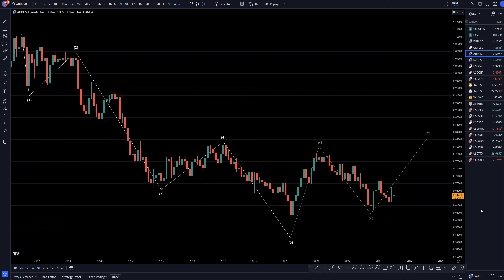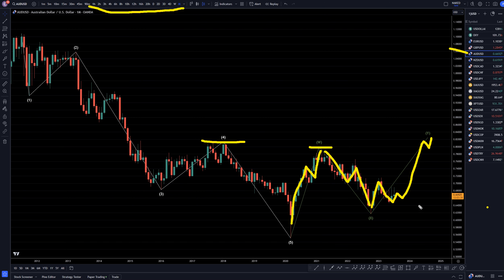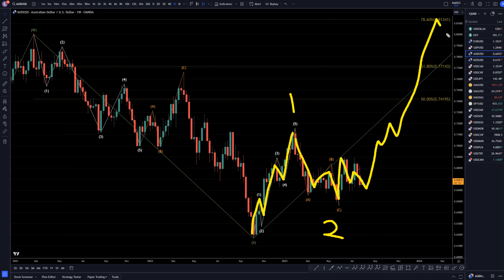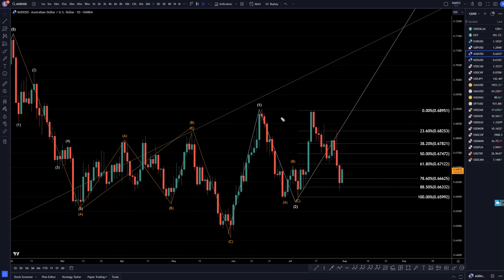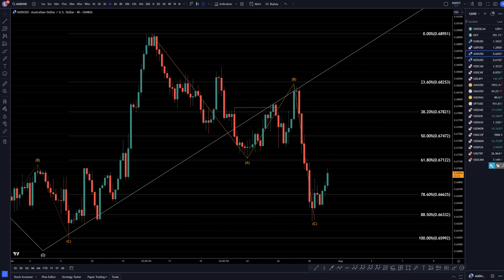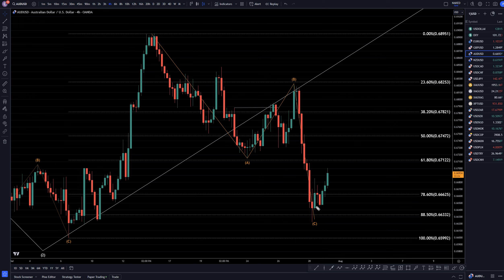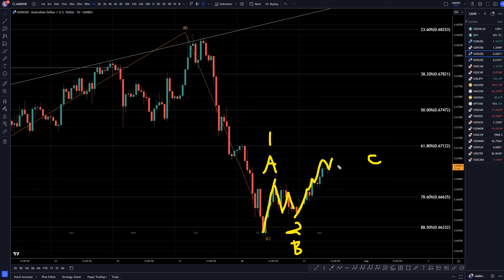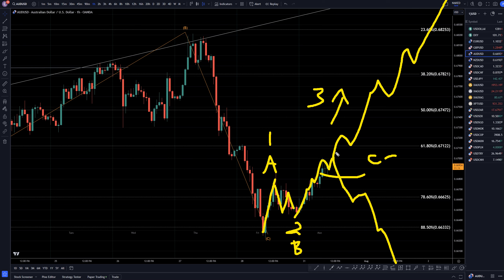Latest Forecast For AUDUSD: Technical Analysis for July 31, 2023, FX Pip Collector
Video Title: Latest Forecast For AUDUSD: Technical Analysis for July 31, 2023, FX Pip Collector

This video is about Analyzing the Latest Trading Tips For AUD/USD: Technical Analysis for July 31, 2023. But it also covers the following topics:

✅ Other Videos You Might Be Interested in Watching:

👉 USDCAD Forecast & Technical Analysis July 31, 2023, USD CAD